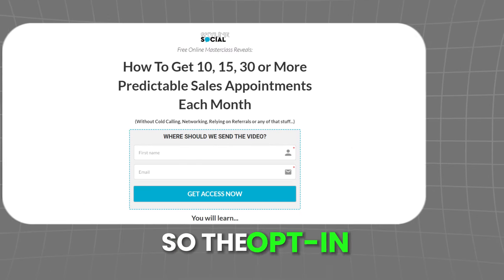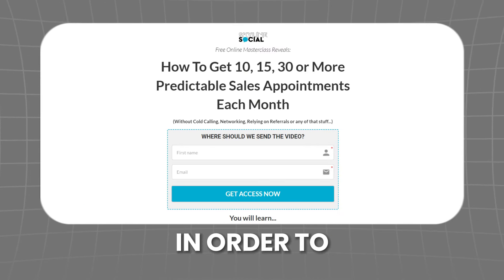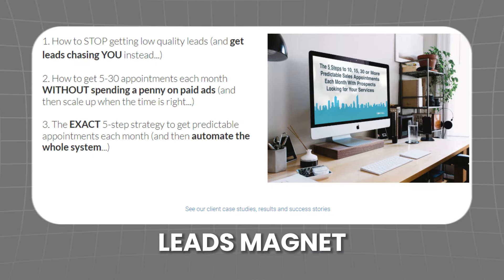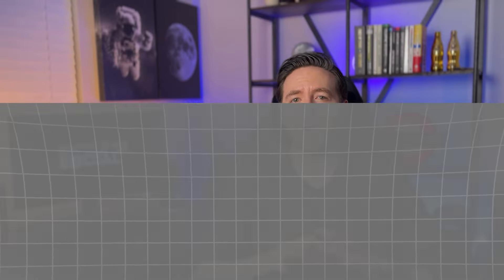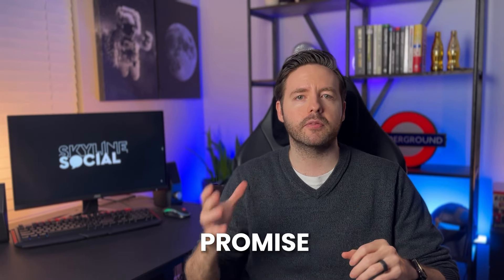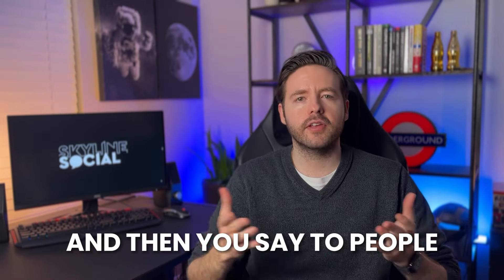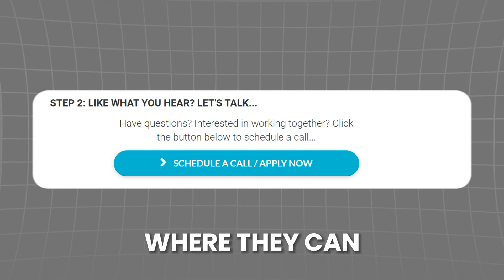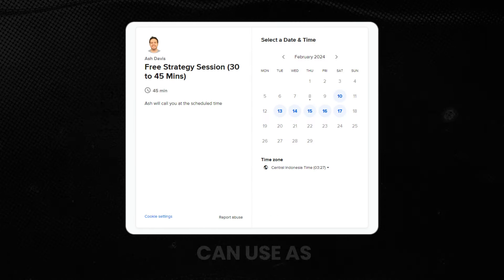The BEST Sales Funnel For Getting Clients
👉 Watch my Free Masterclass on how to get high-quality appointments each month

In this video, I'll show you the best funnel for getting high quality sales appointments. Learn how to create a streamlined process that will attract and convert your ideal clients into sales appointments. Say goodbye to wasting time on unqualified leads and hello to a more efficient sales process!

Chapters

0:00 - Intro
0:18 - Why an automated appointment funnel?
1:02 - Choose the right funnel building software
3:30 - The opt-in page
5:03 - The video page
6:40 - The schedule / application page
9:09 - The call confirmation page
10:08 - Maximize conversions
13:00 - Getting traffic